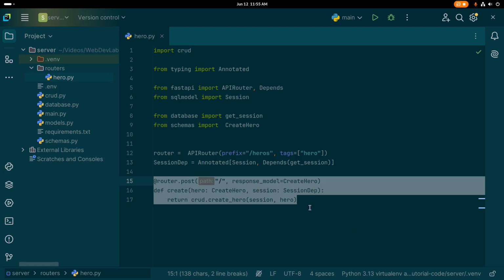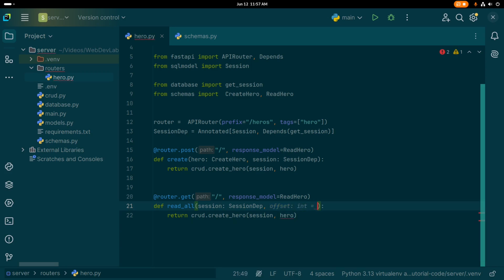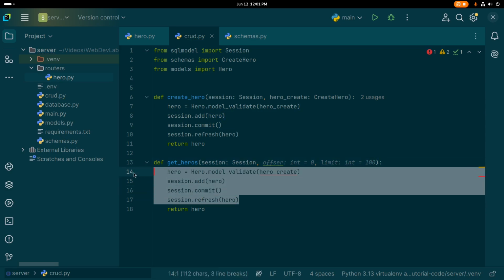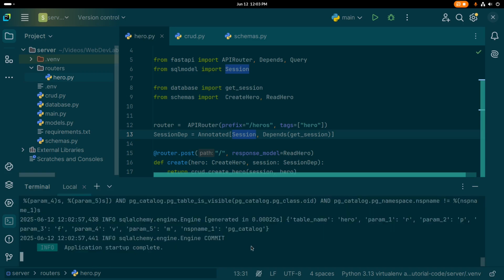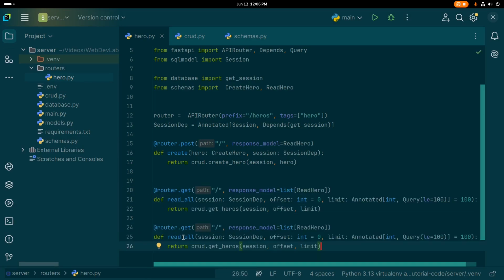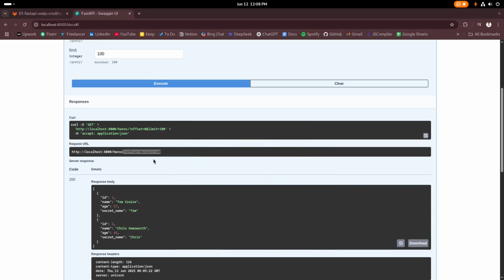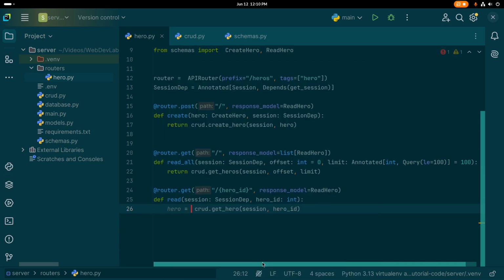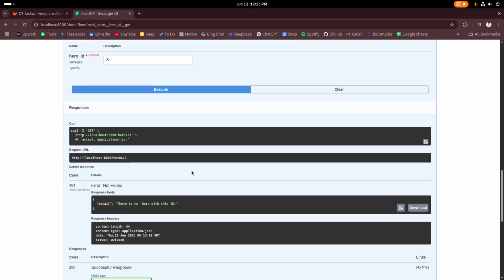FastAPI & Vue.js CRUD App (Part 5) | Get Mathod, Get a Hero and All Heros at Once from Database